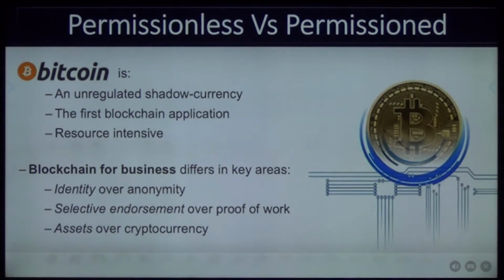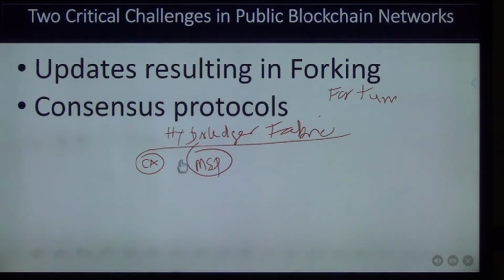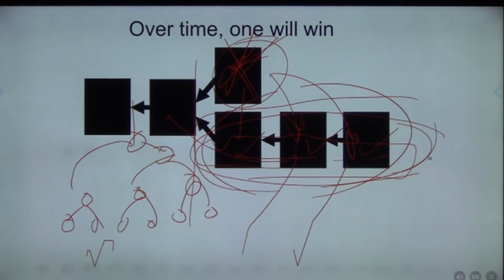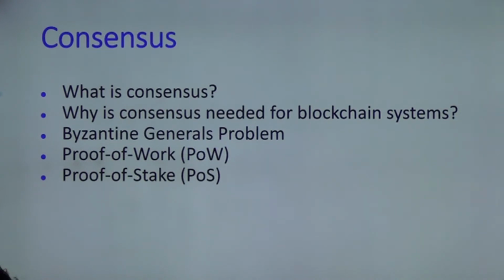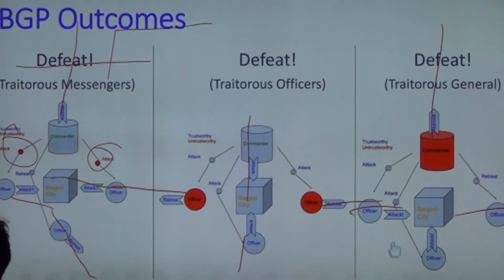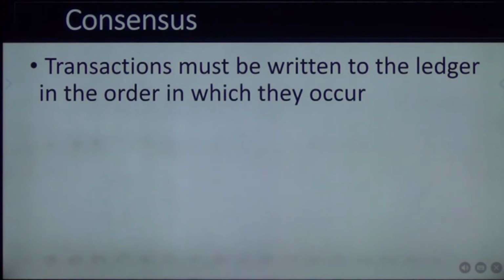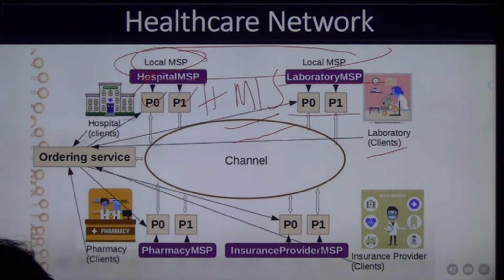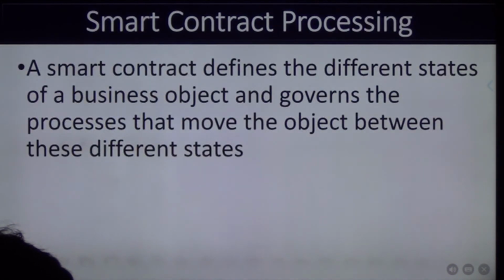Lecture 08 Forks, BFT and Fabric